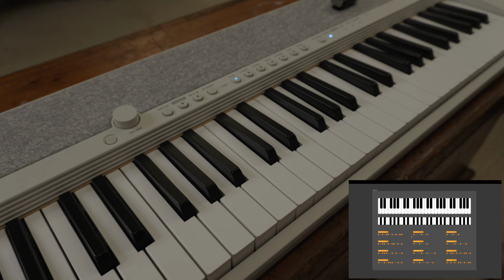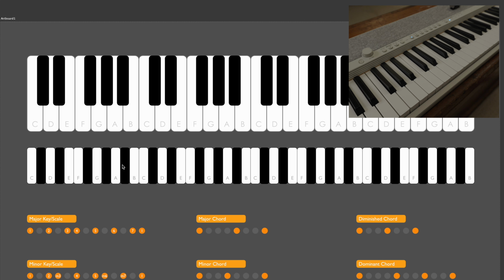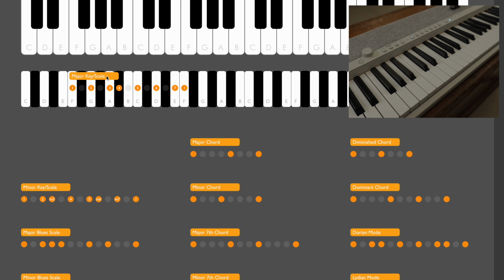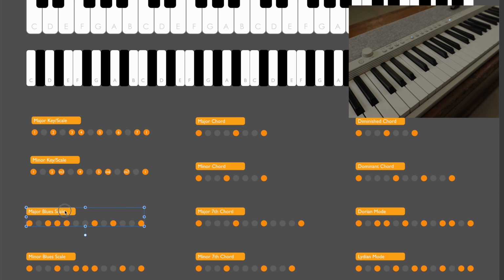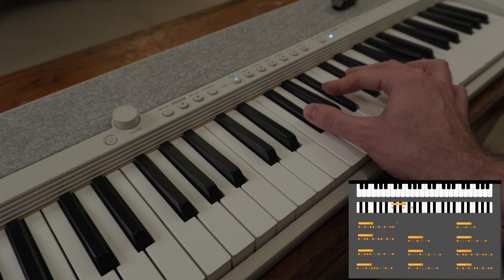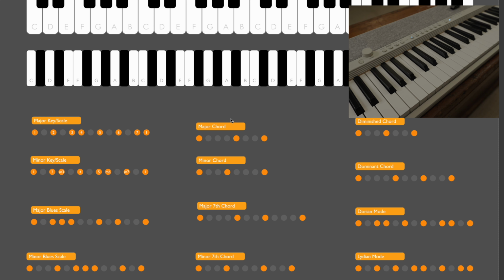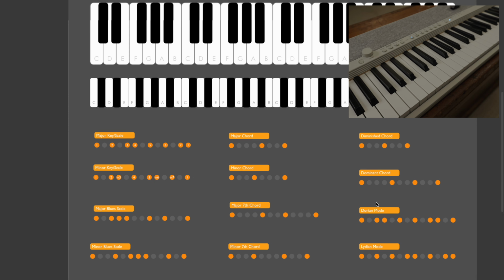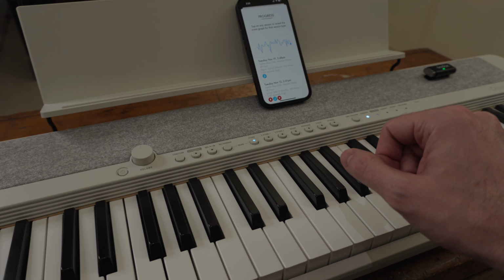Music theory basics explained in one simple graphic (free download) - keys, scales, chords, modes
Beginning to learn music, but confused by musician jargon? Me too. I made this graphic to help explain keys, scales, chords, and modes in a simple way, without any of the musician jargon. Download it here (and grab Notorio while you're at it to learn sheet music):

00:00 Intro
01:25 Major keys/scales
07:45 Minor keys/scales
09:45 Blues scales
10:53 Major chords
12:38 Major 7th (jazz) chords
14:03 Minor chords
16:10 Modes
19:27 Learning sheet music
21:38 Chord flash cards